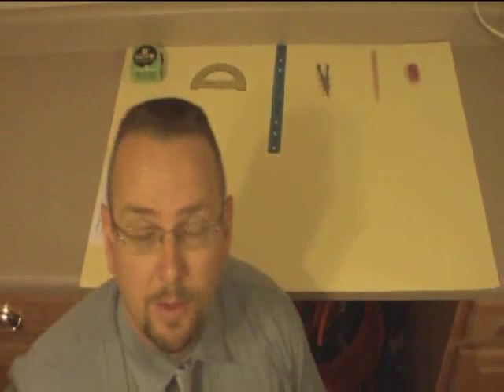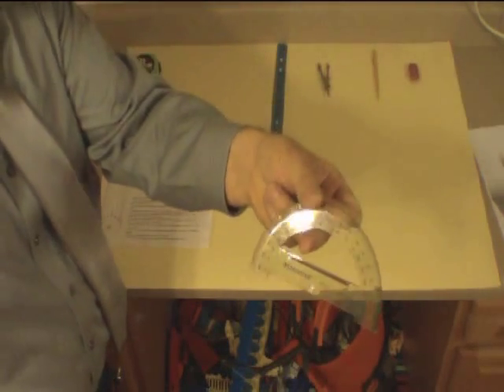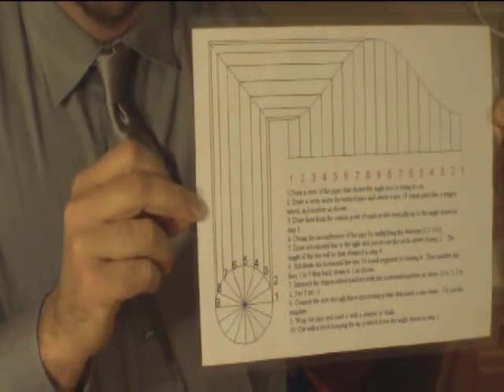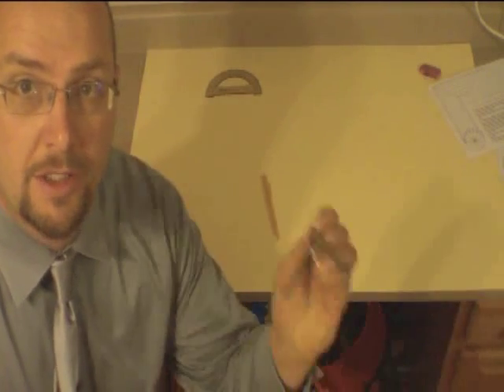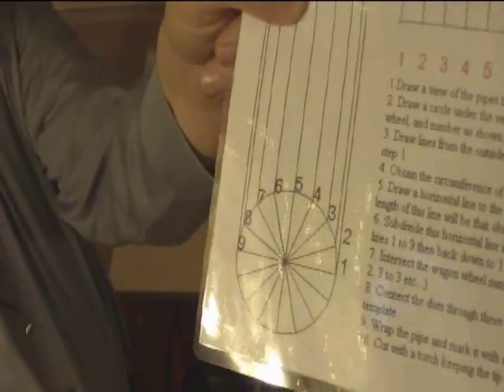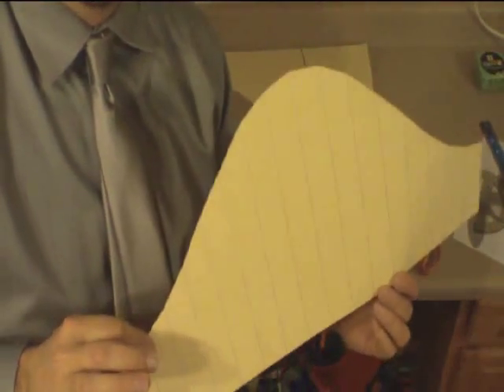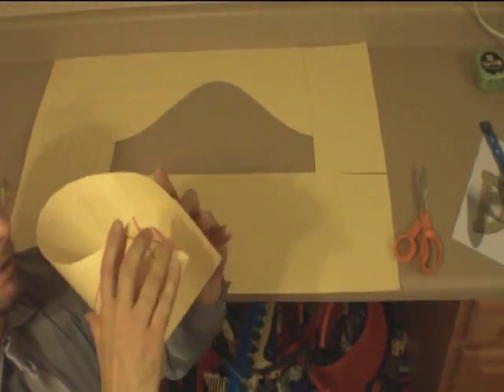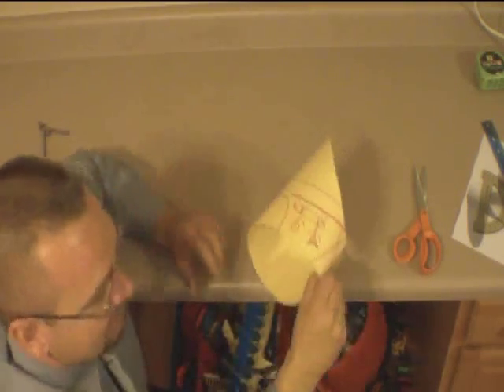How to cut a 45 or any angle on a piece of pipe or any cylinder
Video to teach proper technique for making a sine wave template for cutting an angle on a piece of pipe or any cylinder.